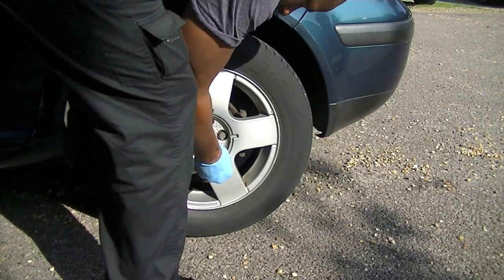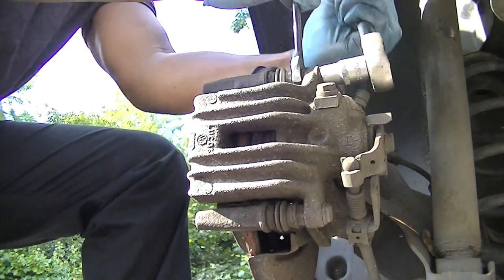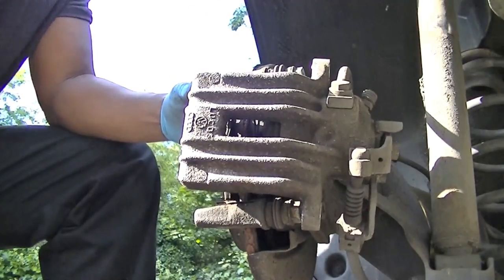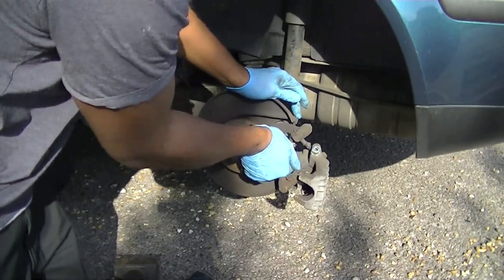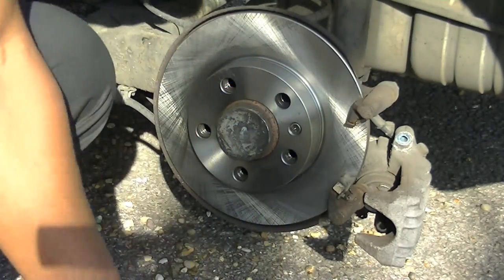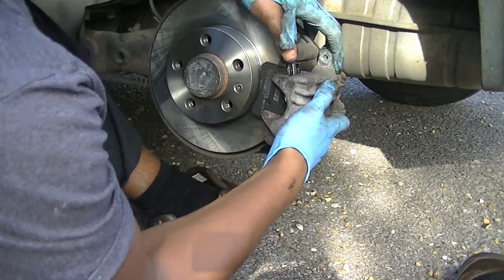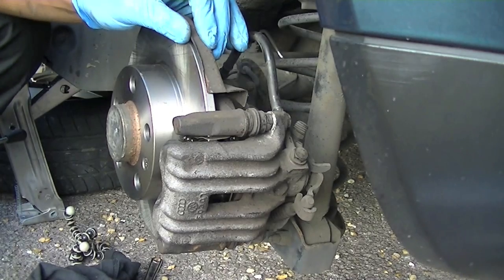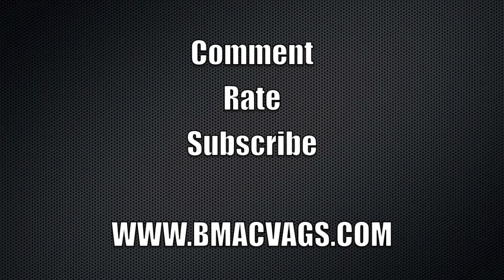VW Golf Jetta Rear Brake Pads and Rotor Disc Change Simple & Easy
How to change your VW Golf MK4 Rear Brakes and Brake Disc